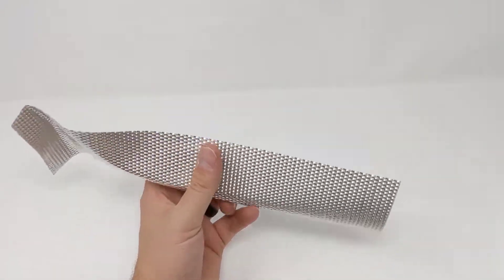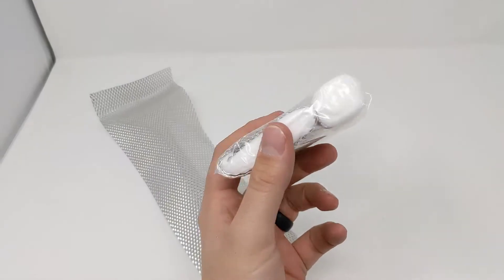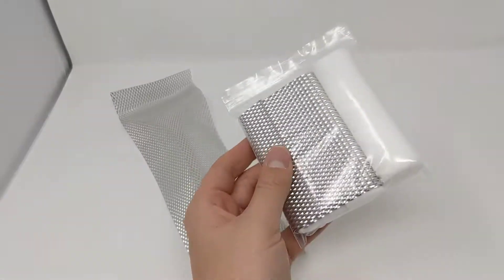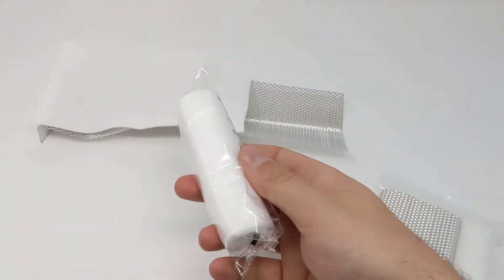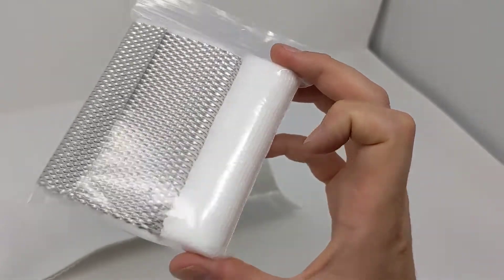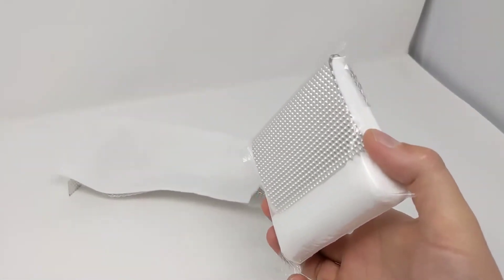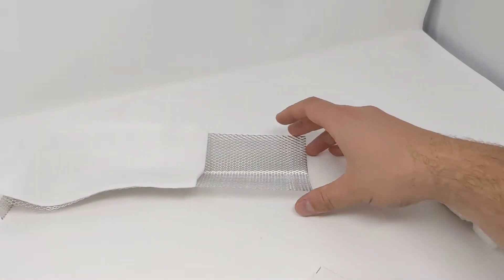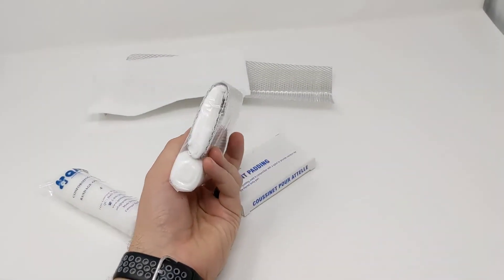Wire Splint Overview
Ultralight Wire Splint

The ultralight wire splint can be easily shaped to immobilize or splint a variety of musculoskeletal injuries including wrist, forearm, finger, and ankle injuries. You can easily attach multiple wire splints together for larger injuries or cut the wire splint with trauma shears for smaller injuries such as fingers.

Features:

    Easily shaped to fit the required contour
    Can be cut with scissors
    3 and 7/8" x 12" size